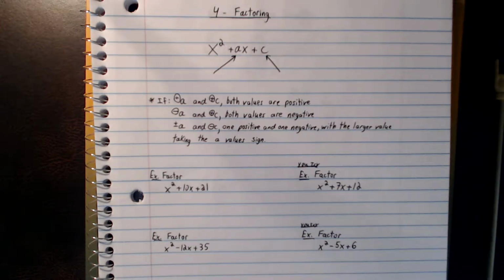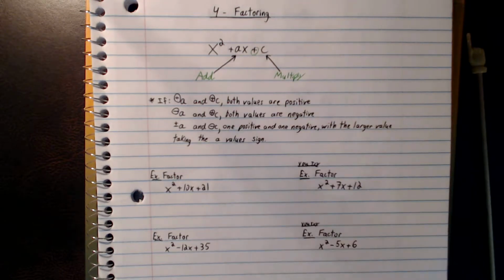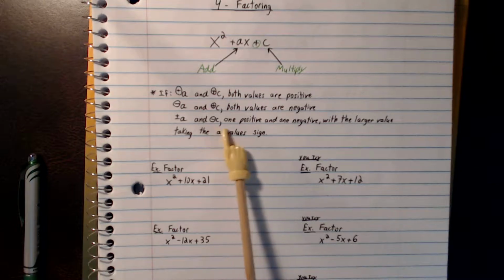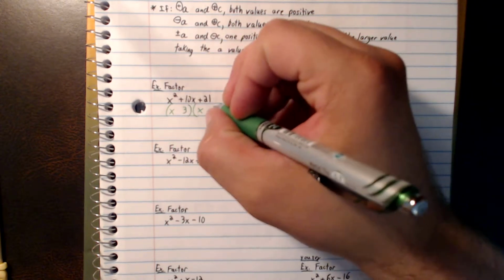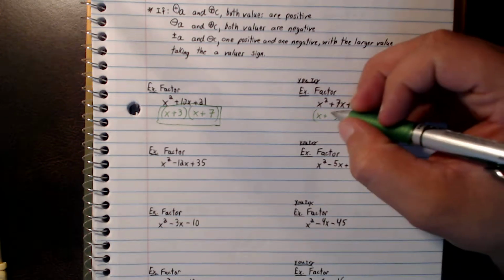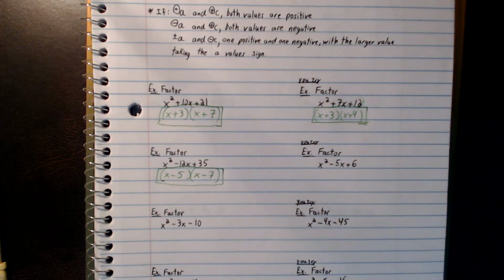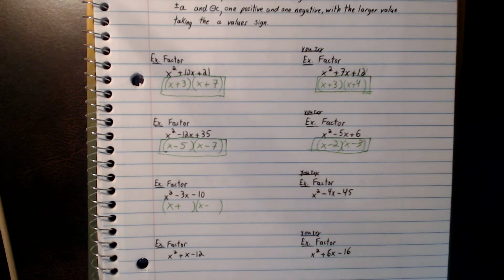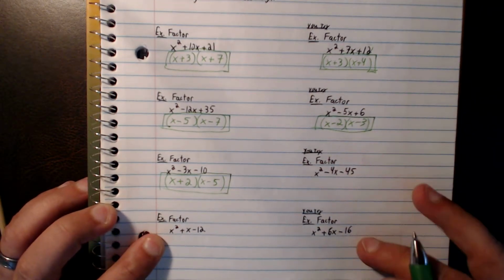Lesson 4 Factoring